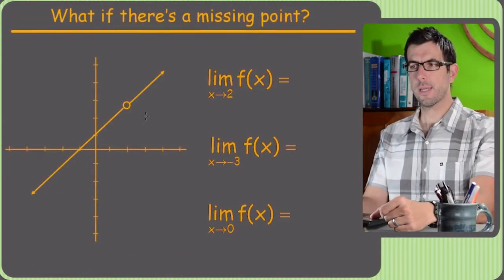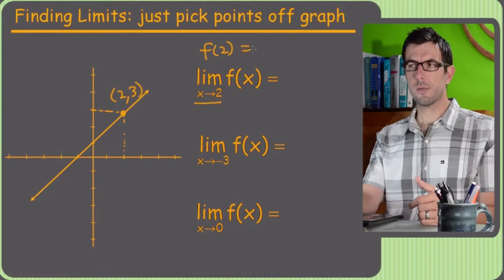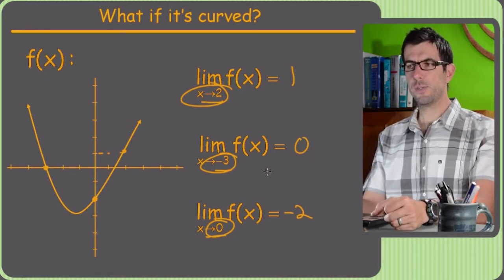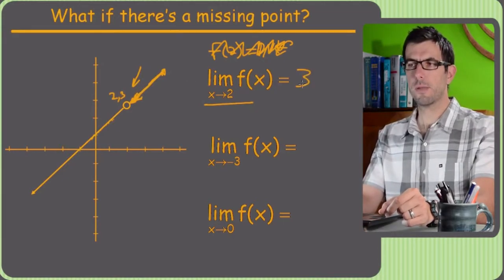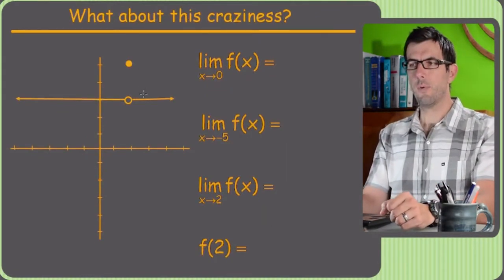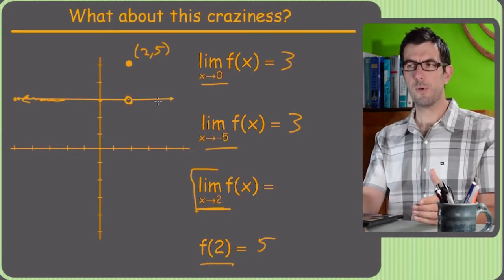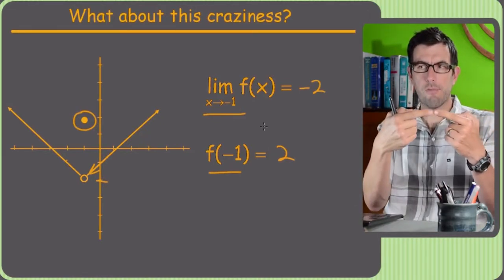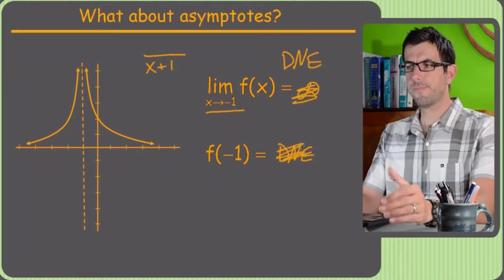Limits - 02 Graphically Determining Limits